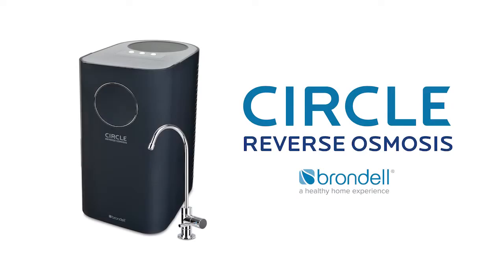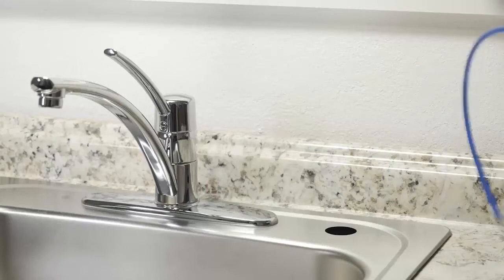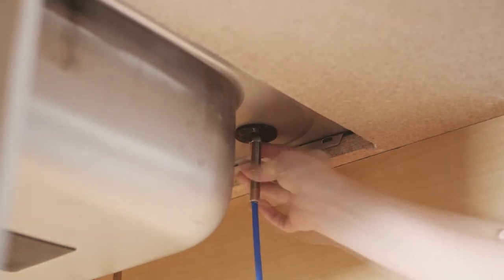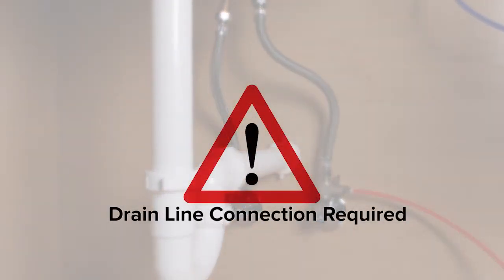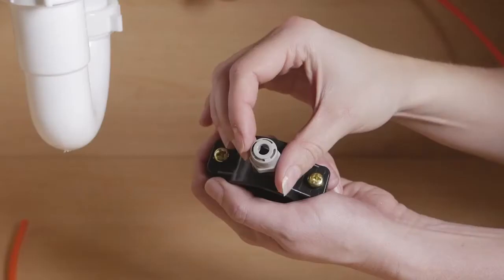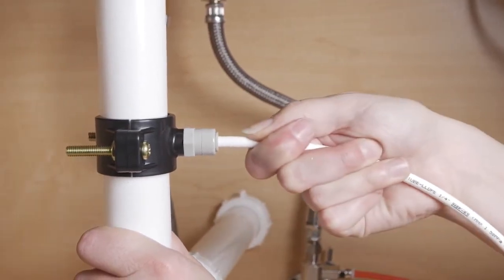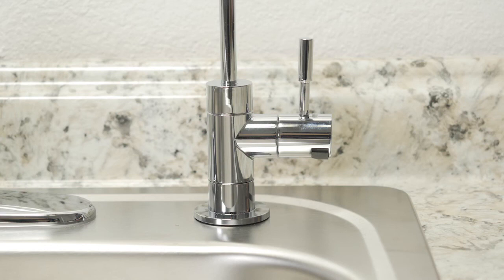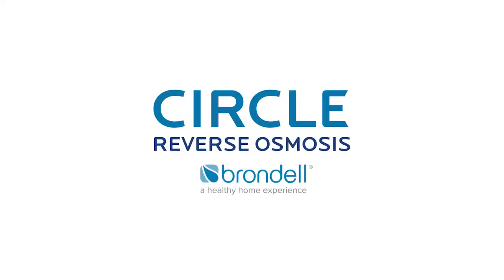Brondell Circle Reverse Osmosis RC100 Installation Guide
Brondell H2O+ Circle RC100 Reverse Osmosis Undercounter Water Filtration System available

Product Details:
The Reverse Osmosis (RO) systems can be bulky, difficult to install, and require electricity and pumps to operate. Most importantly, conventional RO systems are extremely inefficient wasting up to 24 gallons of water for every gallon of drinkable water! Brondell's Circle Reverse Osmosis Water Filtration System utilizes patented new technology to eliminate back-pressure making it up to 10 times more efficient than conventional RO systems. Additionally, the Circle RO Water Filter eliminates any need for electricity by integrating the tank and filters.

The Brondell H2O+ Circle RO Water Filter's exclusive Smart Valve and unique circular reservoir design are the keys to its efficient design. This technology eliminates back-pressure on the RO membrane filter, reducing wastewater to an average of approximately 2 gallons for every gallon of drinking water – up to 10 times more efficient than many RO systems. The Circle's refill rate is more than twice as fast as non-electric systems and equally as fast as those with electric pumps. It offers simplified installation and maintenance with features such as auto-flushing, twist and lock filter changes, and "quick-connect" connections.

The Brondell H2O+ Circle RO Water Filter delivers water savings, power savings, and space savings all in a beautiful simplified design. The Circle Reverse Osmosis Water Filtration System utilizes four separate water filters dramatically reducing industrial chemicals, heavy metals, pesticides, herbicides, total dissolved solids (TDS), volatile organic compounds (VOCs), microorganisms, cysts, bad tastes, and odors. The Circle is the fastest, most elegant, and efficient high-quality reverse osmosis system available for a healthy home and family.